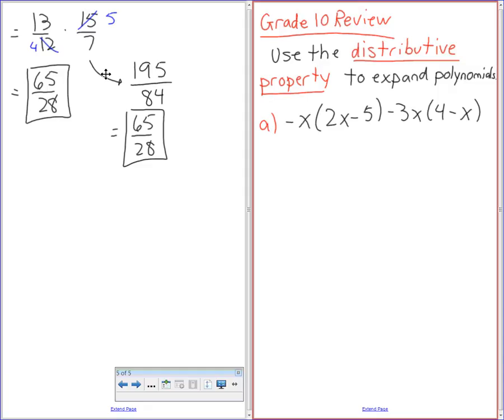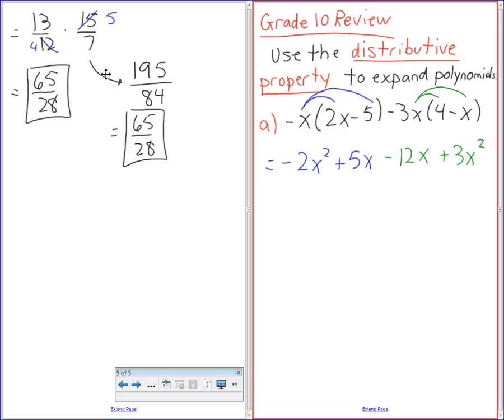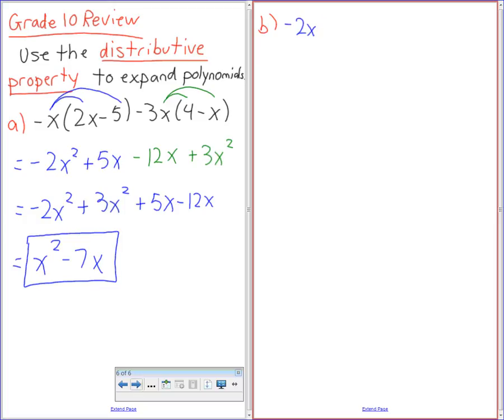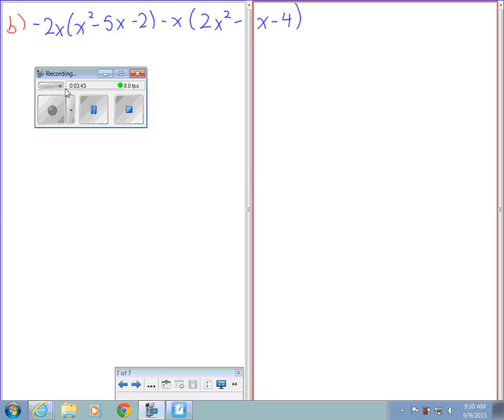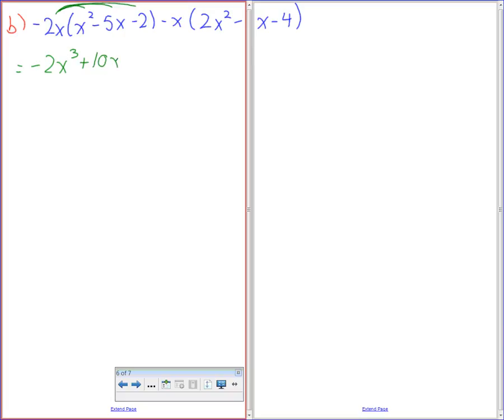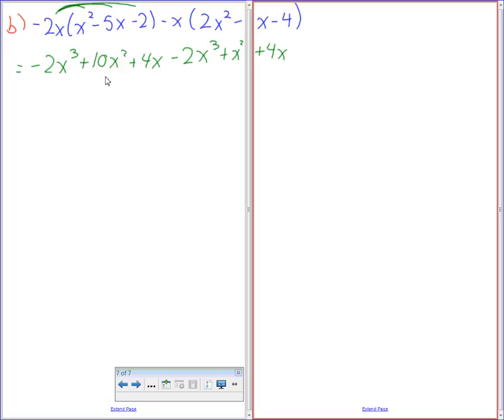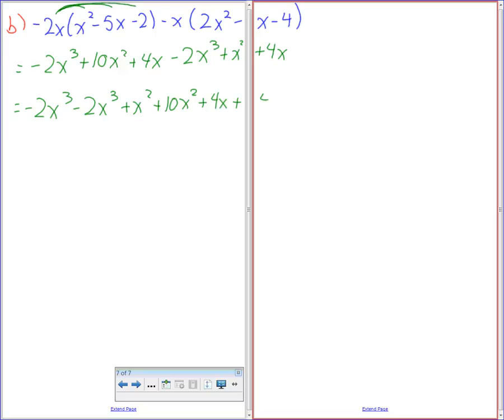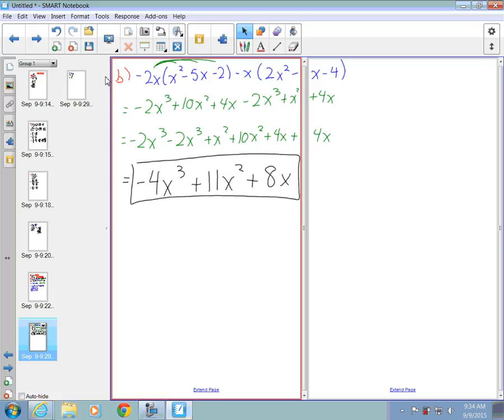MCR3U - Quadratics Review - Part 2 of 2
My September 9th, 2015 lesson reviewing FOILing and fractions